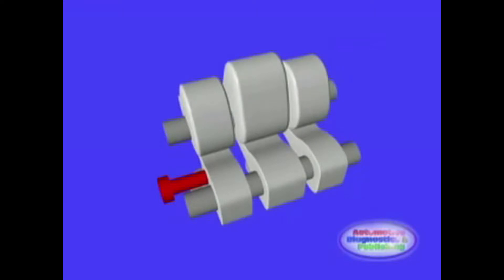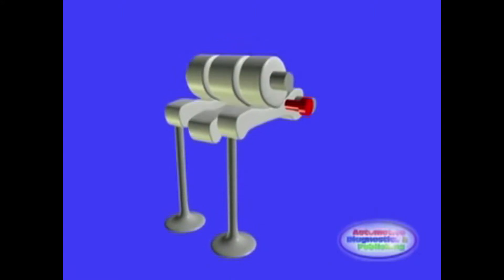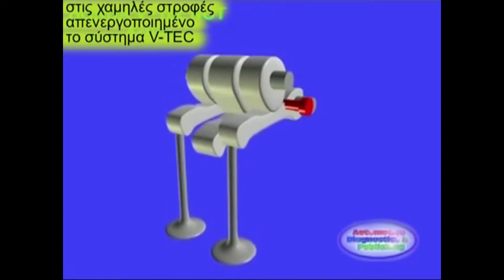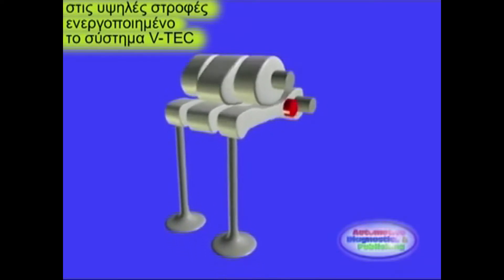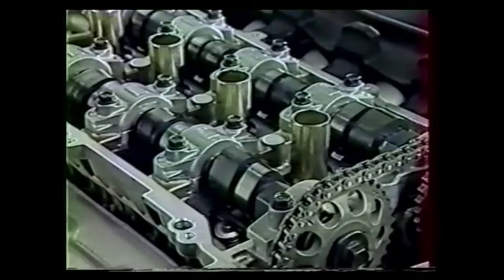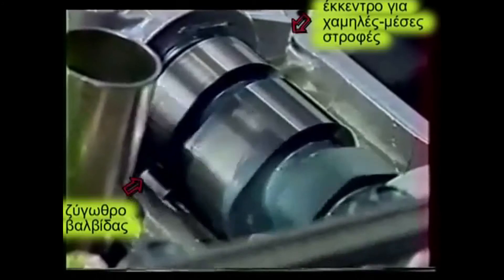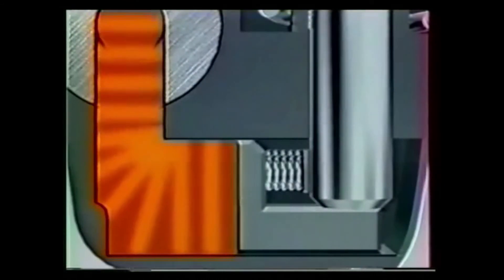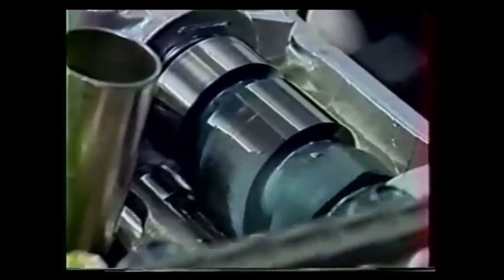Κεφ. 2.3.4 α. Συστήματα μεταβολής της κίνησης των βαλβίδων Honda, VVTL i TOYOTA